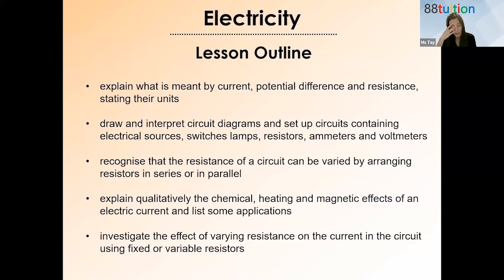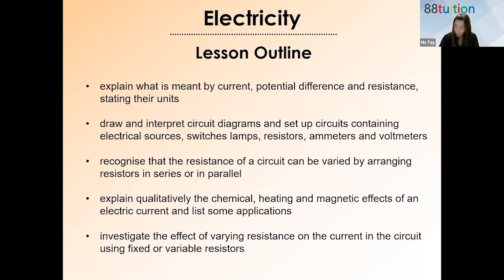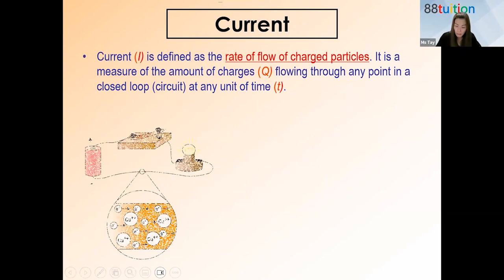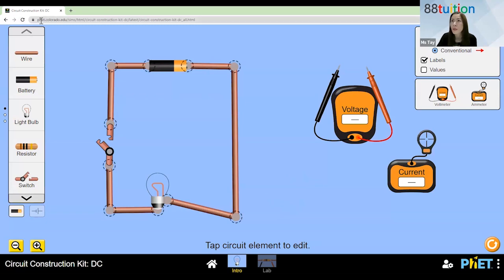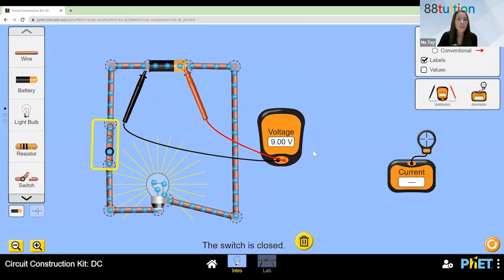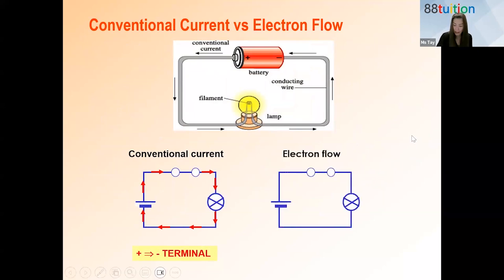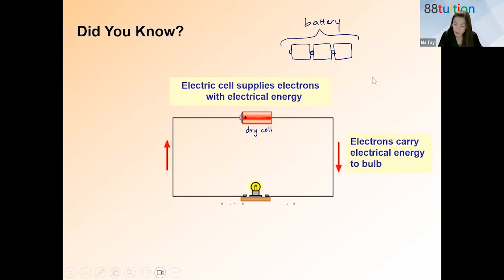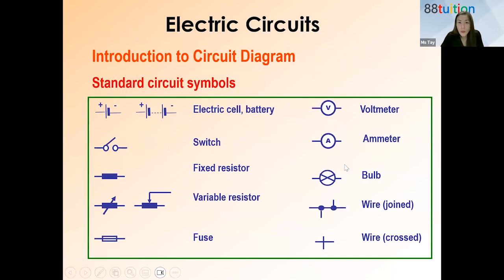S2 - Group A - Science - Tutorial 18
Highlights Of This Tutorial :

Electricity
• Describe current, potential difference, and resistance of an electrical system, stating their SI units
• Draw and interpret circuit diagrams and set up circuits containing electrical sources, switches, lamps, resistors (fixed and variable), ammeters and voltmeters